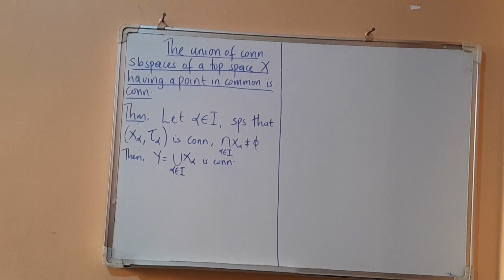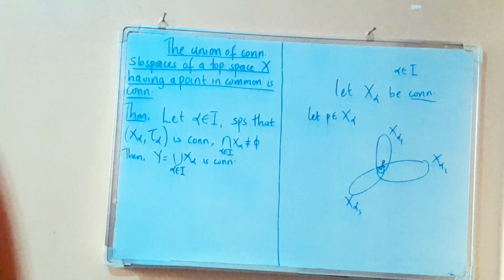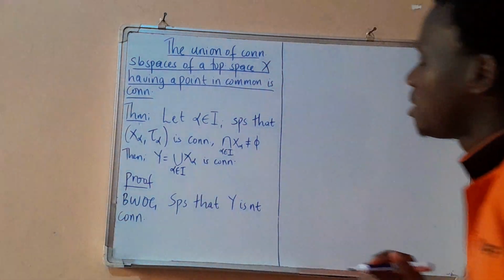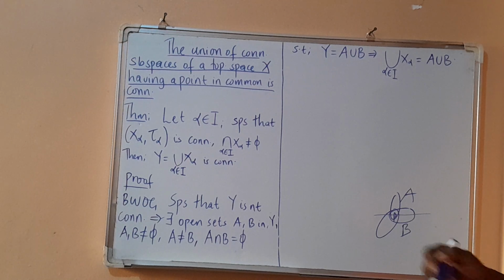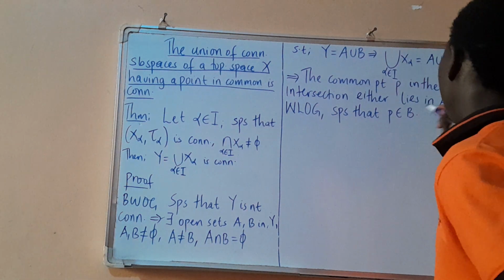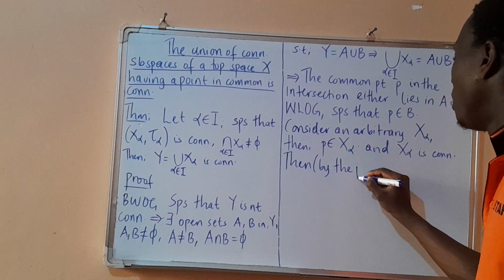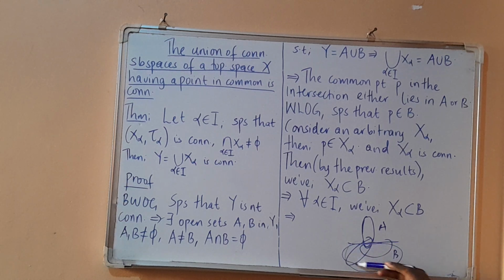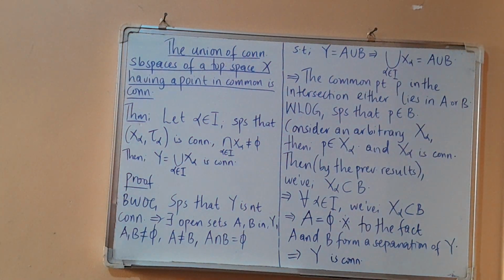The union of connected subspaces having a point in common is connected Part 18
Theorem: The union of connected subspaces having a point in common is connected